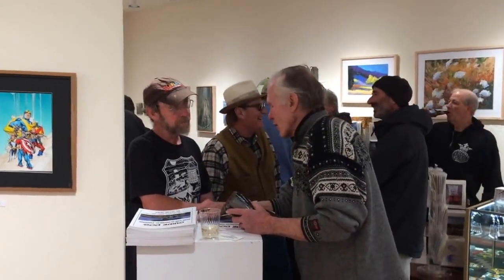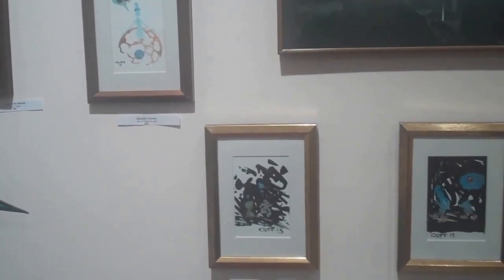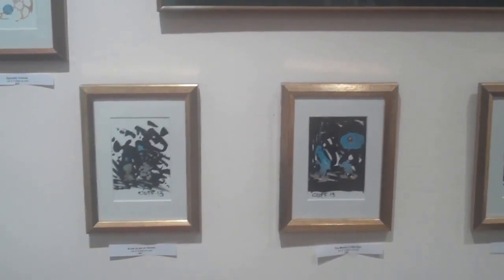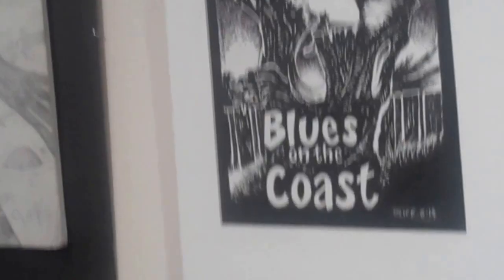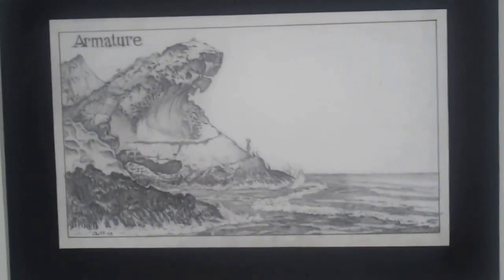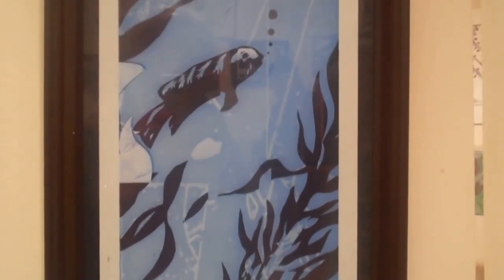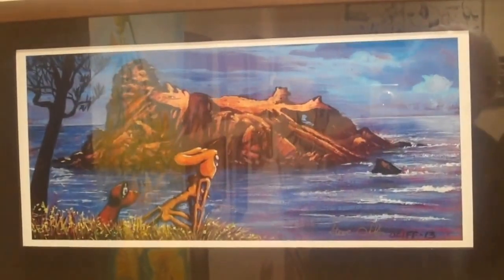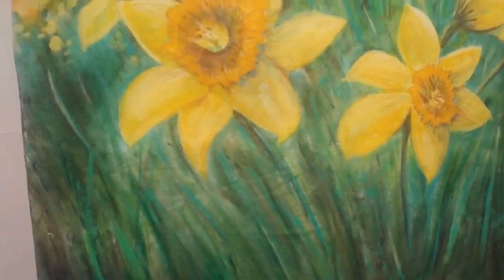Steve Oliff - Art & Comics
Steve has been the Visiting Artist for May, 2017, at the CHAC Gallery in Point Arena, CA.  He has worked as a graphic artist for national art productions such as DC Comics and Walt Disney, and has drawn comic strips for newspapers, such as his "Armature" strip in the northern California newspaper, The Independent Coast Observer.